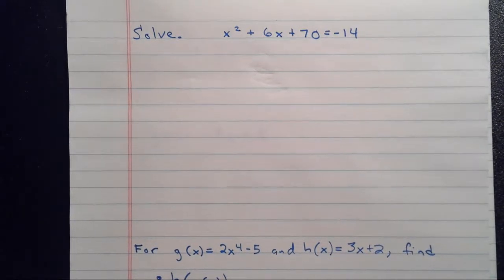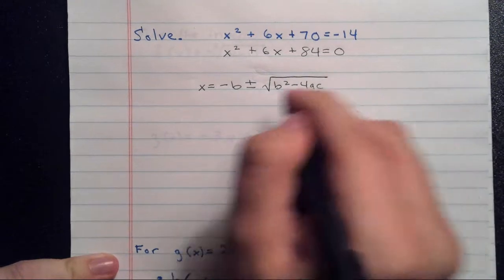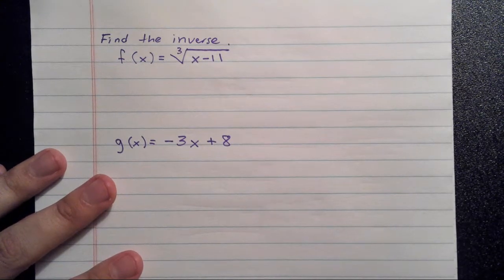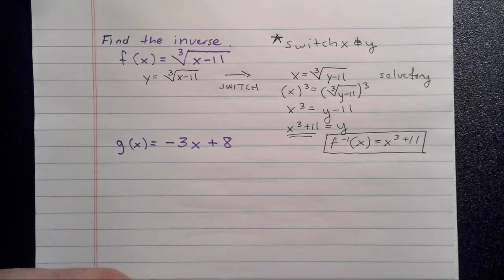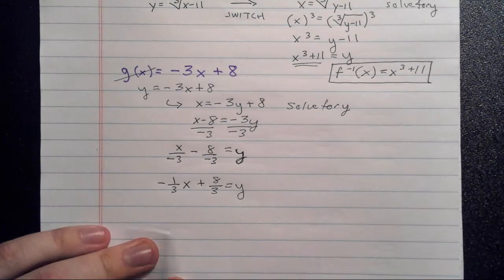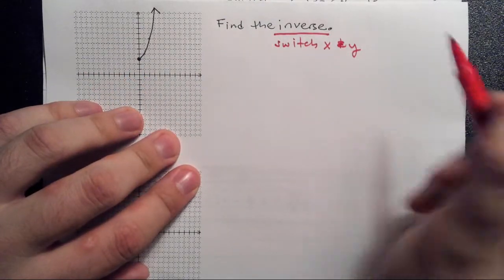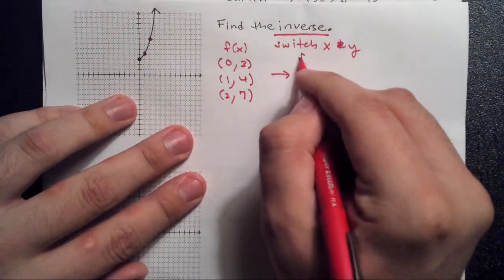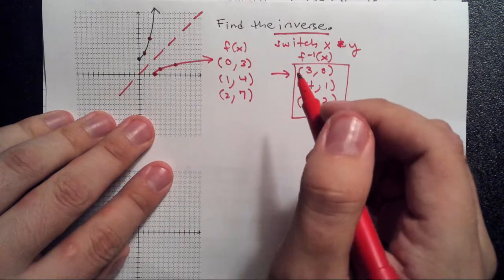Additional Topics (Quadratic Formula, Composition, Inverses)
Here, I quickly review some one-off topics that are covered by the SOL:  solving a quadratic using the quadratic formula, composition of functions, and the inverse of a function.